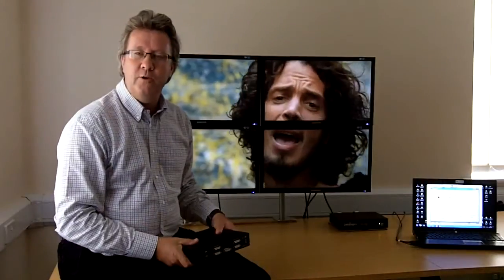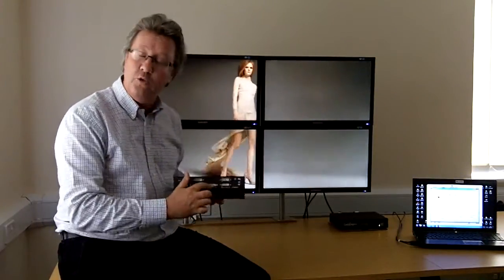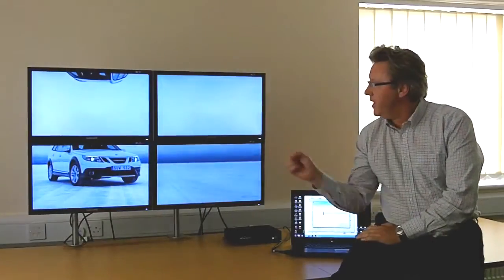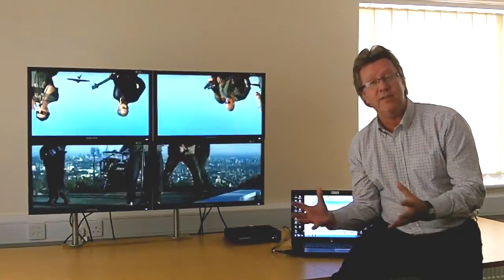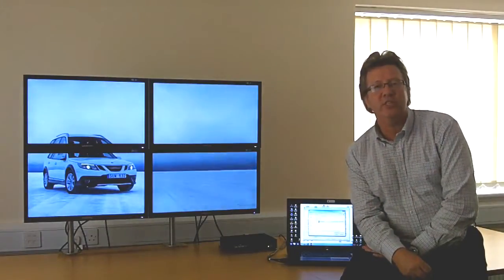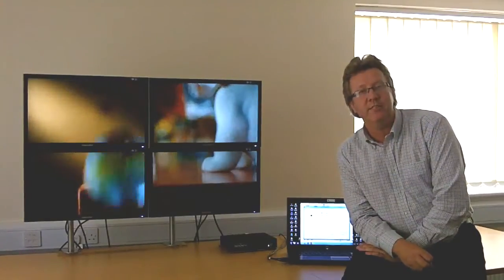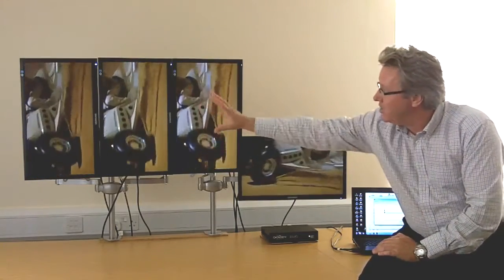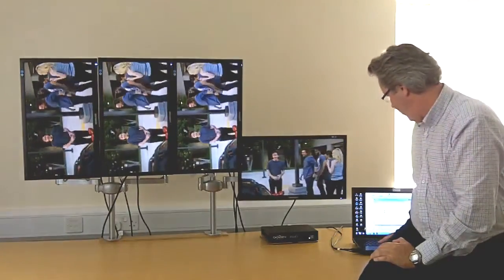Datapath x4 Controller per Video Wall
Datapath x4 è un controller per videowall che permette di visualizzare in modo flessibile, su una matrice di 4 monitor, un ingresso video standard DVI single o dual-link.
Ogni uscita può pilotare sia un segnale DVI che un segnale RGB analogico ed ha un controllo arbitrario per il crop dell'immagine originale in ingresso. Il frame rate e la risoluzione in uscita non devono essere necessariamente correlate a quelle del segnale in ingresso, in quanto Datapath x4 è in grado di scalare e convertire il frame rate indipendentemente su ogni regione di crop.  Inoltre, ogni uscita può essere capovolta o ruotata in modo indipendente di 90°, 180° o 270° per supportare layout creativi di monitor in orientamento verticale orizzontale.
Datapath x4 è dotato di un equalizzatore attivo interno che permette di gestire l'utilizzo di cavi in rame su lunghe tratte fino a 20 metri anche in risoluzione Dual-Link massima (330Mhz di pixel clock). Risoluzioni inferiori permettono l'utilizzo di cavi più lunghi.

• Supporta la correzione completa della cornice del monitor sia in altezza che in larghezza per qualsiasi tipo di display.

• Command Line Interface (CLI) completa.

• Ideale per generare l'area di sovrapposizione dei proiettori in edge-blending.

• Compatibile con Mac OS X 10.6

• Suddivide un ingresso DVI singolo in quattro uscite monitor indipendenti.

• Accetta DVI Dual-Link, DVI Single Link o ingress HDMI*. (*ingresso HDMI richiede un adattatore opzionale DVI/HDMI)

• L'EDID in ingresso è programmabile per permettere risoluzioni e frame rate arbitrari.

• Pilota in modo flessibile fino a Quattro display, ciascuno da qualsiasi regione selezionata dell'immagine in ingresso.

• Supporta sia monitor con ingresso DVI che RGB analogico.

• La risoluzione di ingresso e quella di uscita nativa dei monitor, viene individuata automaticamente. La configurazione di uscita dello schermo è definita dalla memoria interna non-volatile.

• La configurazione di uscita è programmabile attraverso un PC connesso via USB. Una funzione di utilità grafica permette un facile controllo di cropping, scaling, rotazione e maschere.

• Equalizzazione  hardware attiva per cavi lunghi supporta fino a 20 metri la piena risoluzione Dual-Link.

• Disponibile la versione a rack da 1U che include l'opzione one-touch output framelock.